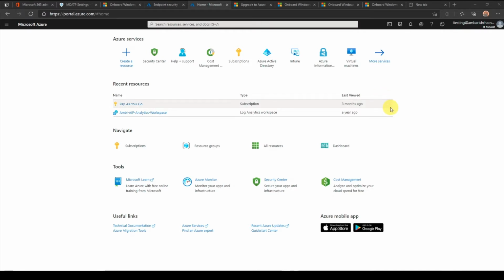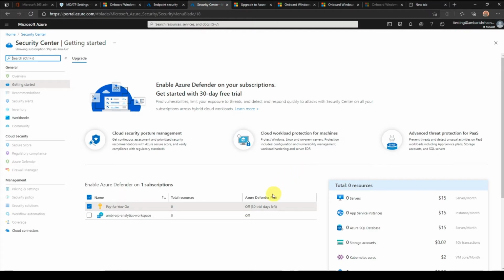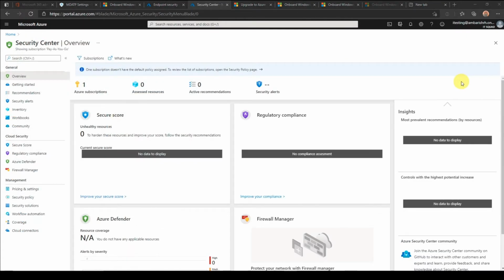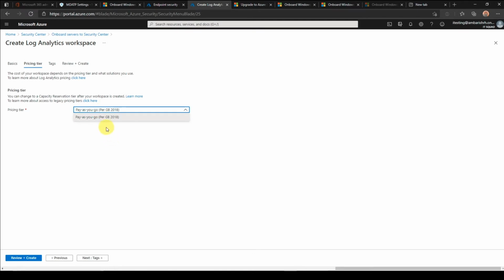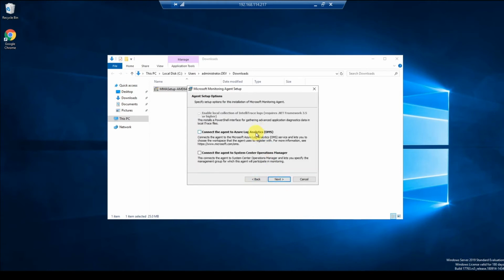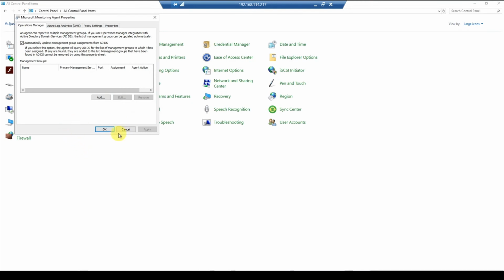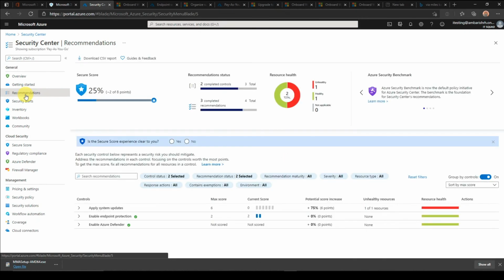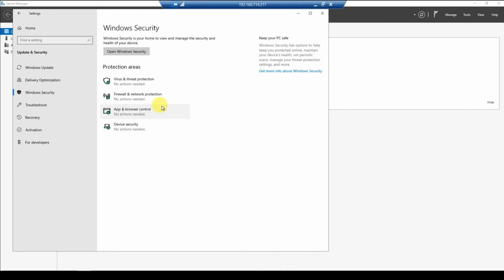Microsoft Defender Training Series Part6 Onboard Server 2019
In this video, we will see how to onboard a Windows 2019 server to Defender based on the request from one of my subscribers  Bhuvanesh Mani. Thank you  Bhuvanesh for the feedback

▬▬▬▬▬▬⏳  Timestamps ⏳  ▬▬▬▬▬▬
1:20 Onboard server via security.microsoft.com portal
1:45 Azure Security Center
3:18 Turn Azure Defender On
6:25 Create a new workspace
8:44 Install Microsoft Monitoring Agent
12:43 Server management from Azure Security Center